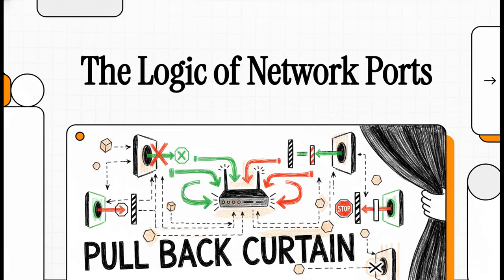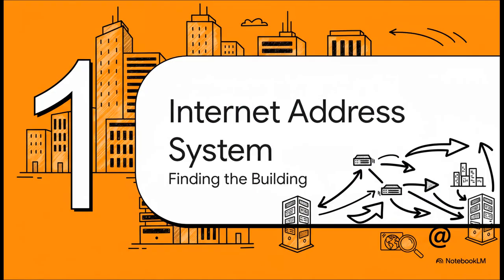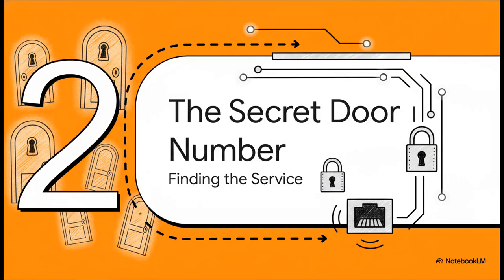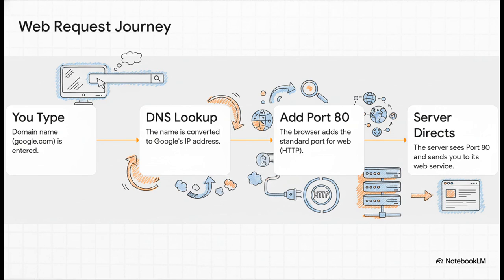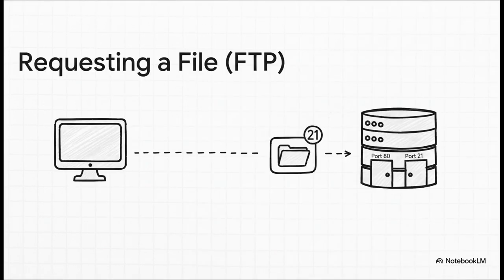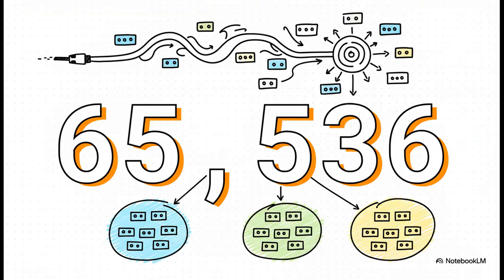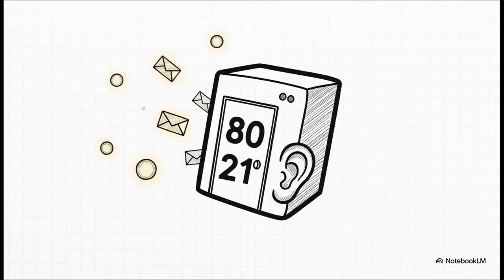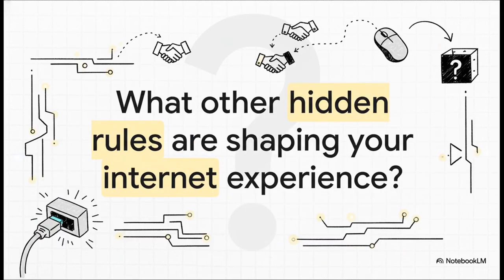The Logic of Network Ports